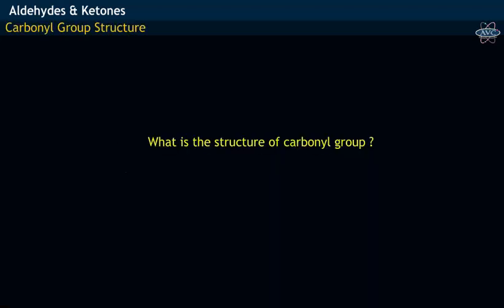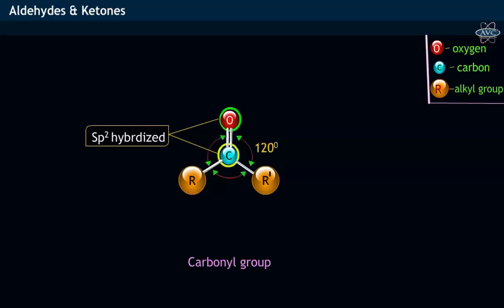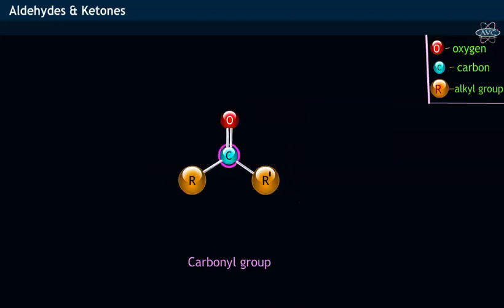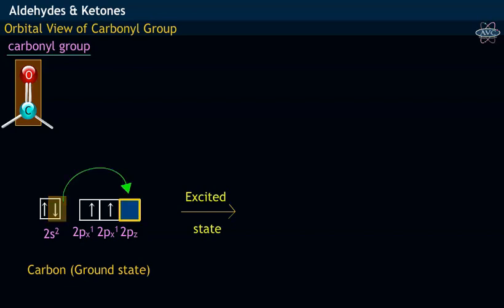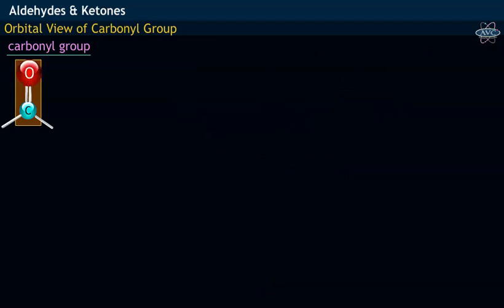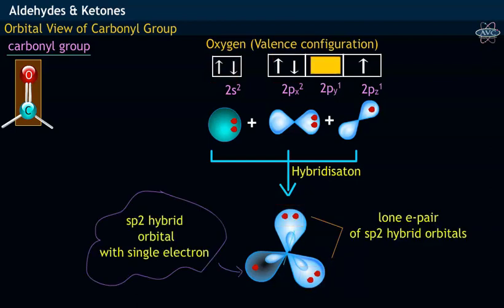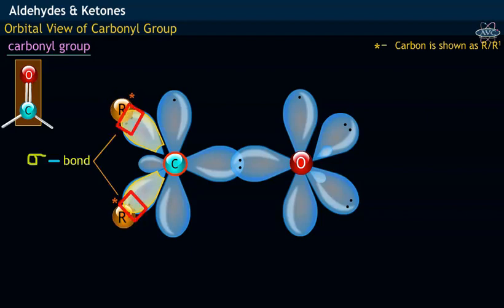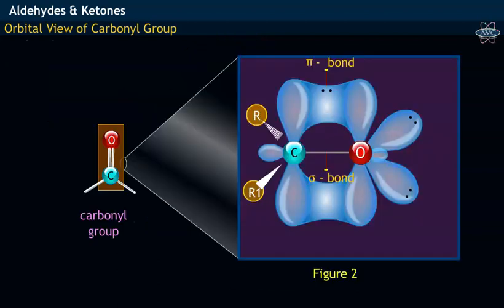What is the Molecular structure Carbonyl compounds ?